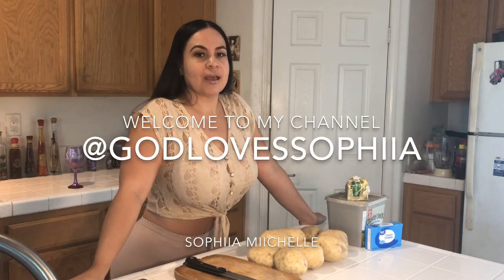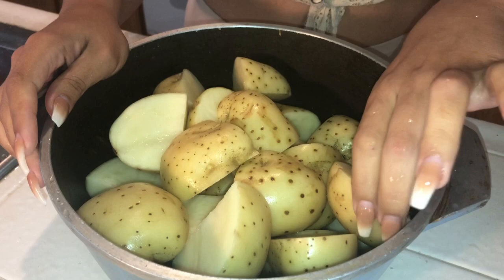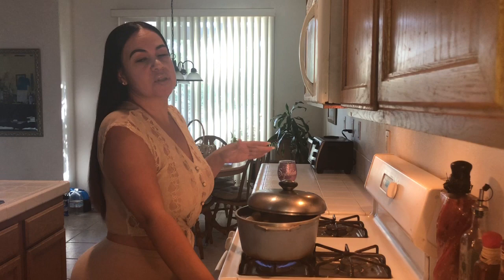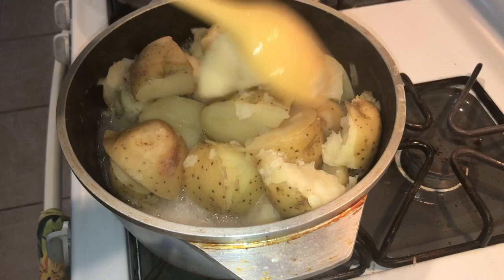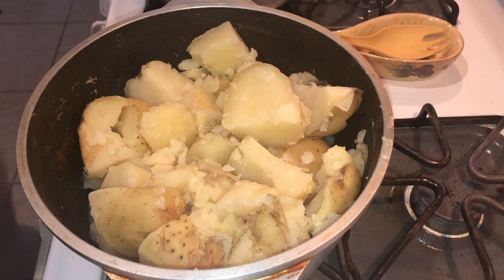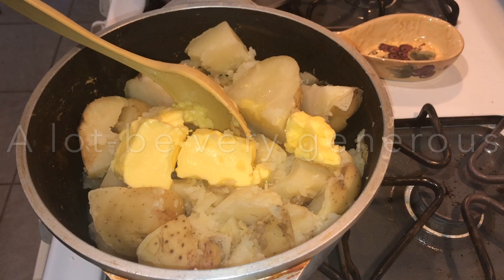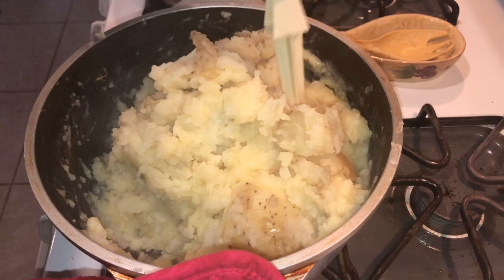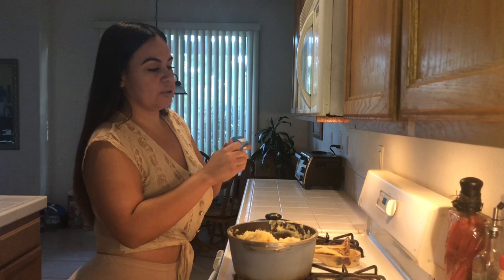Best Mashed Potatoes Ever!